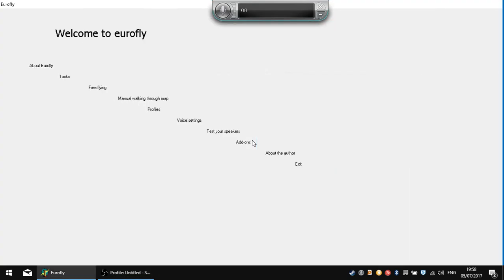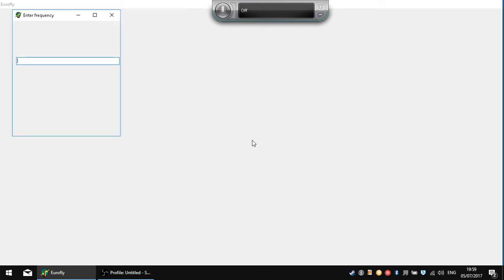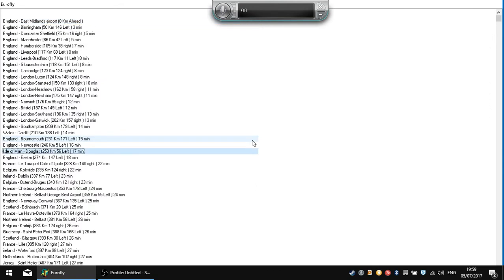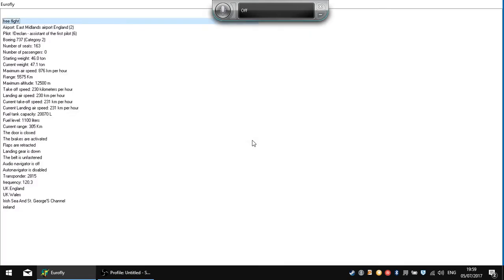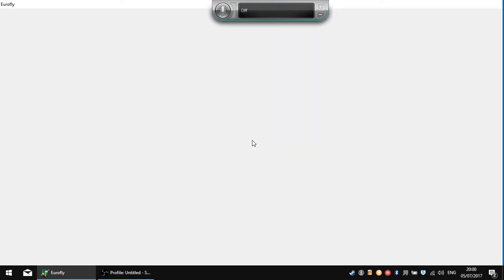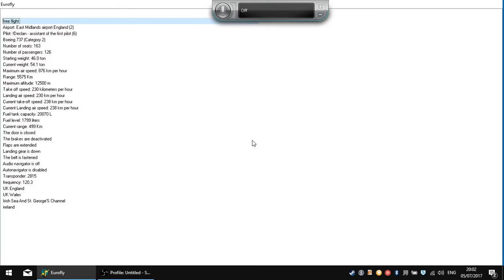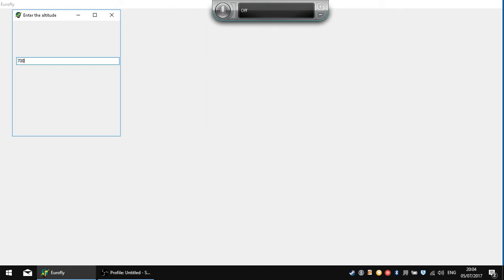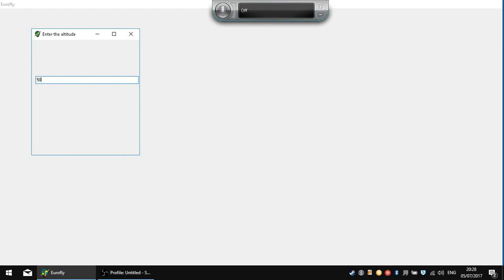quick eurofly flight to Dublin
I take a quick flight in a 737 to Dublin